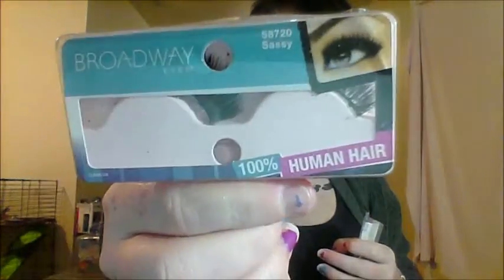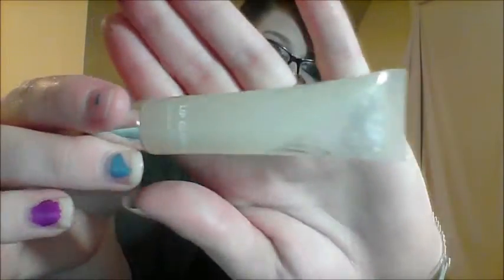My Favorite Beauty Products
Feel free to follow me and stay in touch.